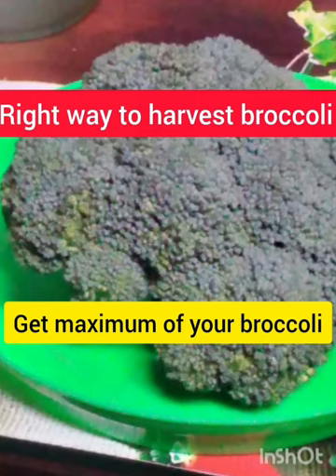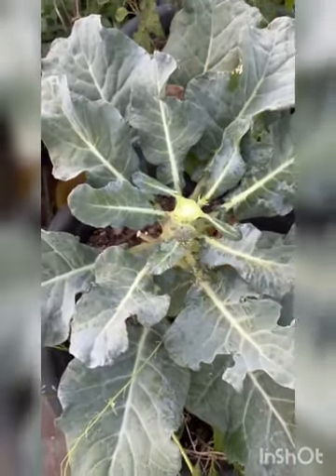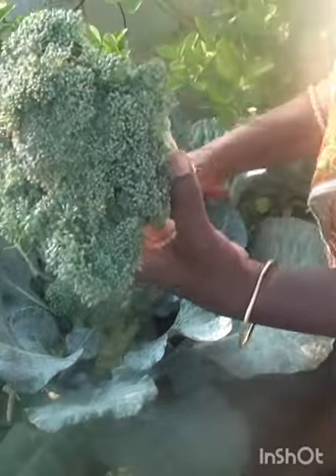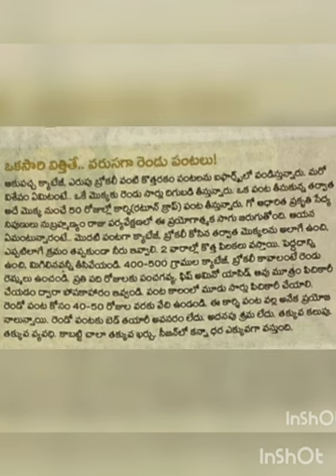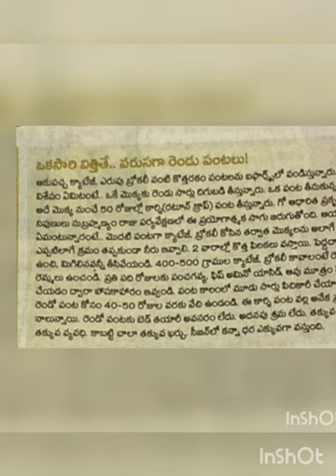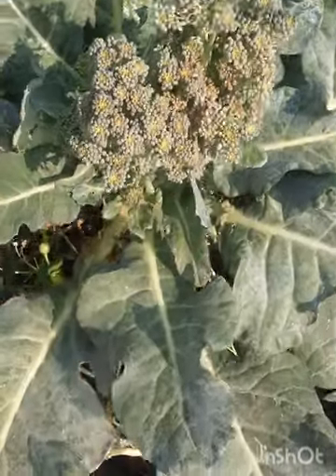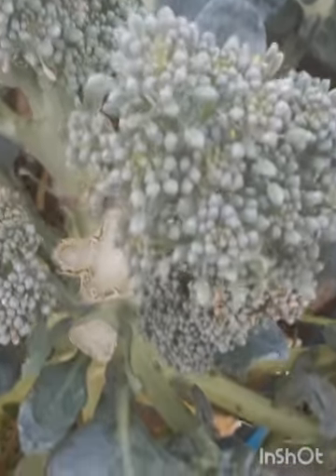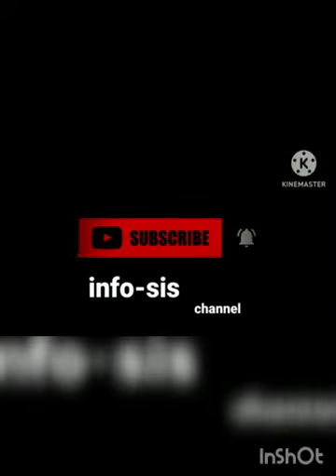21 March 2023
HOW TO HARVEST BROCCOLI # SECOND HARVEST OF BROCCOLI EDIBLE PARTS OF BROCCOLI PLANT RECEPES OF BROCCOLI PLAT